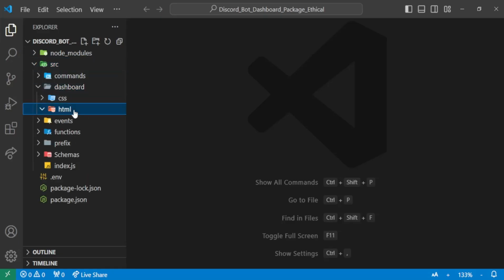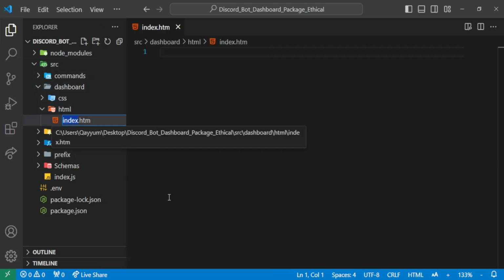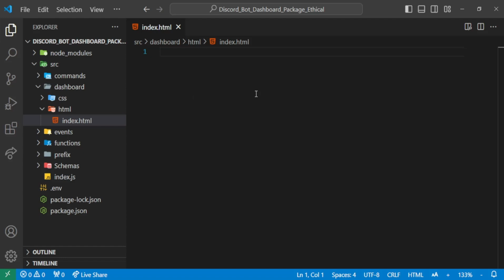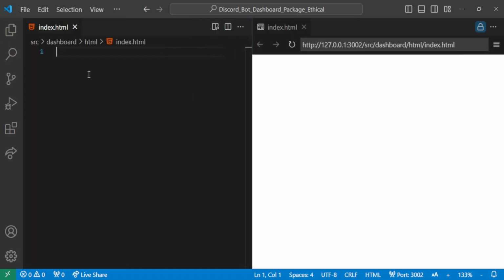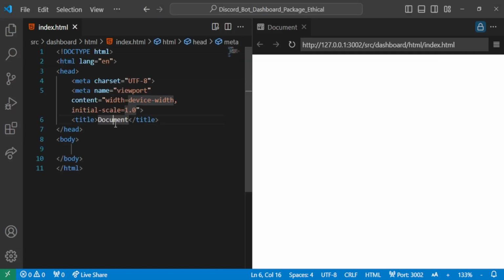Code a Discord Bot Dashboard Using HTML, CSS, and JavaScript (Part 2) - Design Login Page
Discord Server Welcome to Part 2 of our series on creating a Discord Bot Dashboard using HTML, CSS, and JavaScript!

In this video, we continue our journey of creating a Discord Bot Dashboard using HTML, CSS, and JavaScript. This is Part 2 of the series, where we focus on designing a stylish and functional login page. We’ll walk through the process step-by-step, covering everything from structuring the HTML to styling with CSS and adding interactive elements with JavaScript. By the end of this tutorial, you'll have a sleek login page ready for your Discord Bot Dashboard.